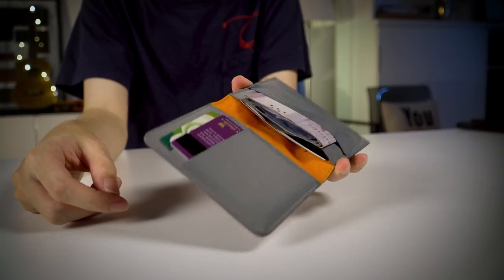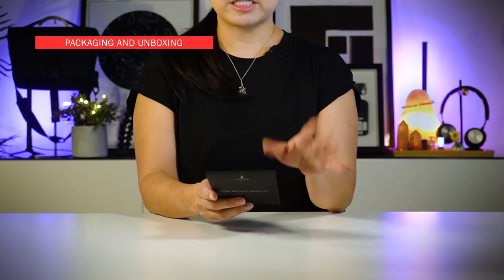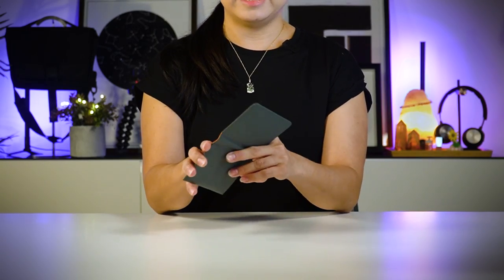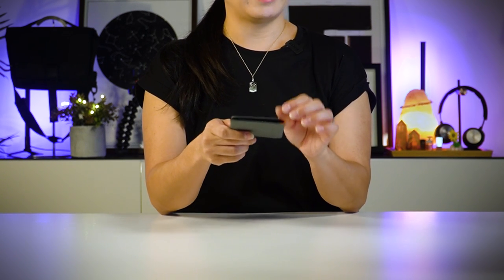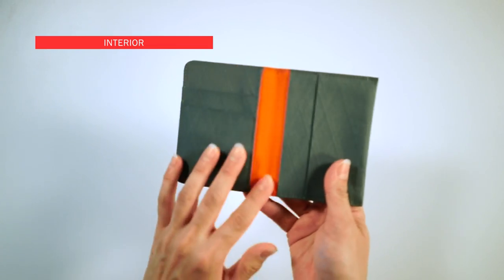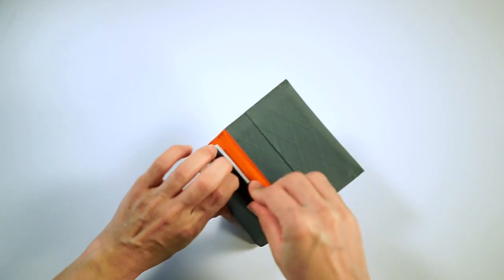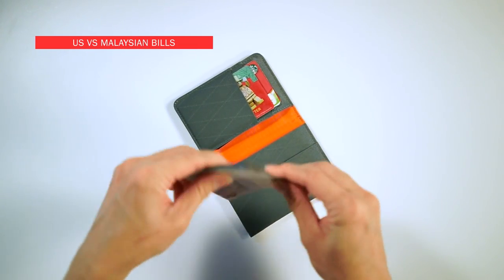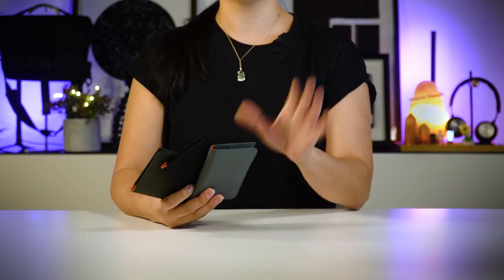Alpaka Ark BiFold Wallet (Full Guide) | Oribags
What's up everyone!? Welcome to this video.
This week we'll be checking out Alpaka’s very first BiFold wallet - The Ark BiFold Wallet.

This wallet is designed to meet the needs of the modern day life. With its sleek and clean vertical layout, this wallet is great for those who value both style and function.

(FYI, we are from Malaysia, so shipping fees apply)

Time Stamps:
00:00 - 00:41 - Intro
00:42 - 2:03 - Design
2:04 - 2:57 - Material
2:58 - 3:18 - Dimensions & Comparison
3:19 - 5:18 - Interior
5:19 - 5:467 - Closing